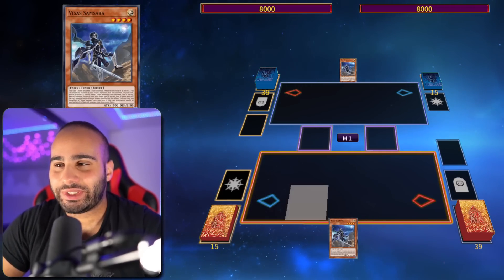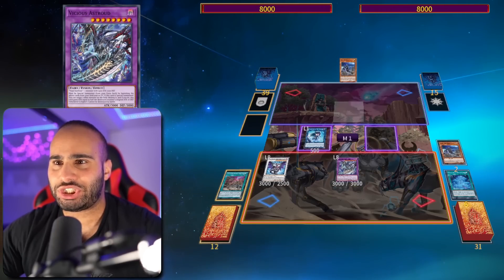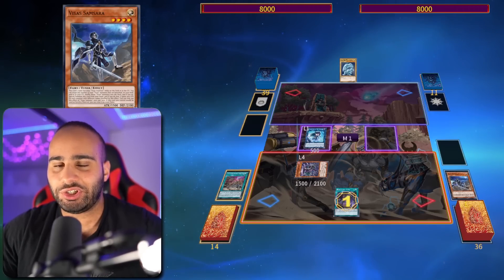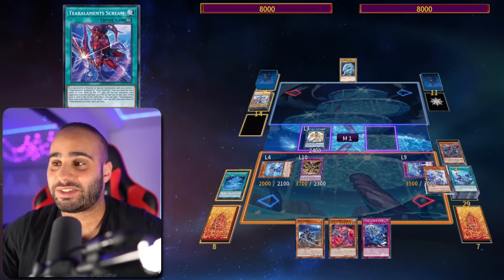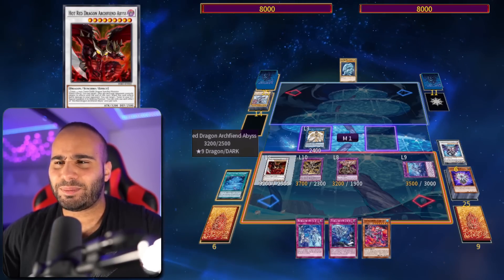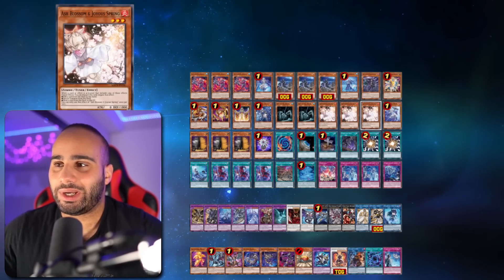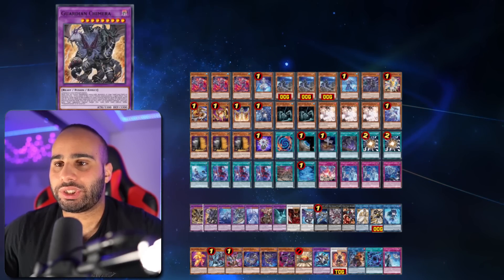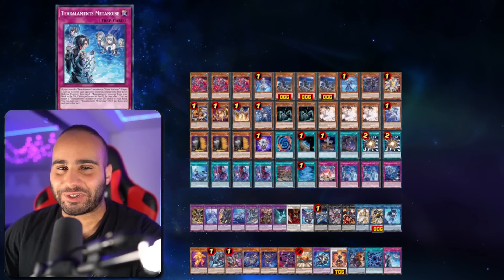1 CARD = MILL YOUR ENTIRE DECK!!? Why Tearlaments Is BROKEN In The OCG! Yu-Gi-Oh!